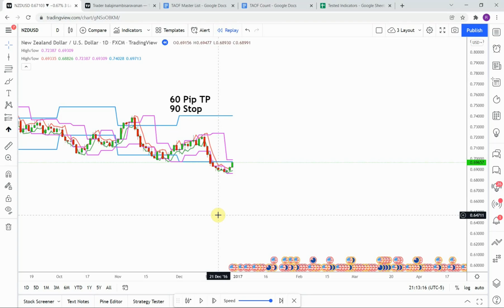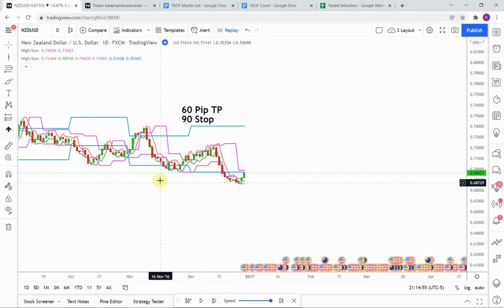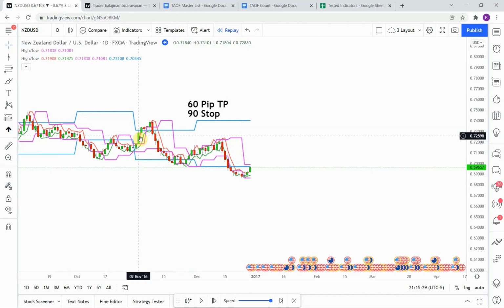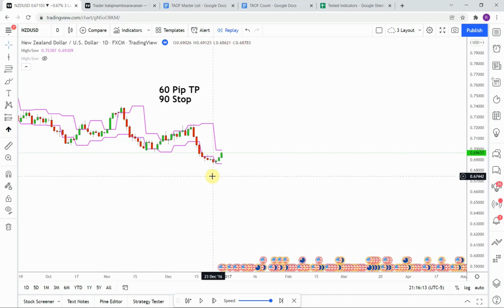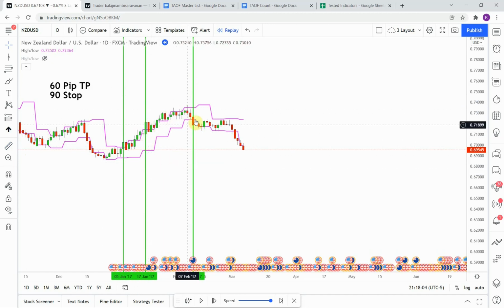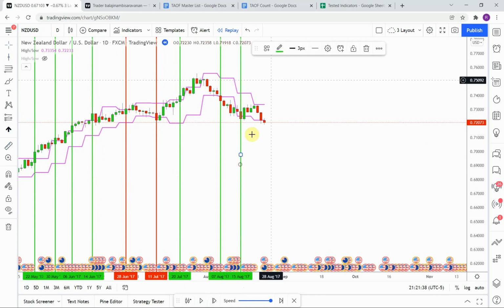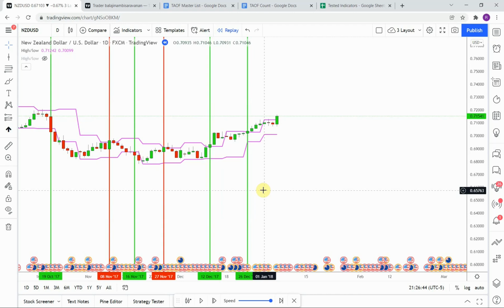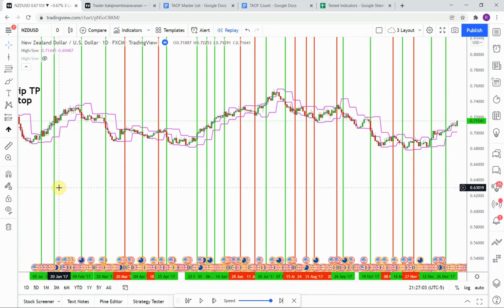How to Find Supply and Demand Zones in Trading | Supply and Demand Zones Indicator Testing